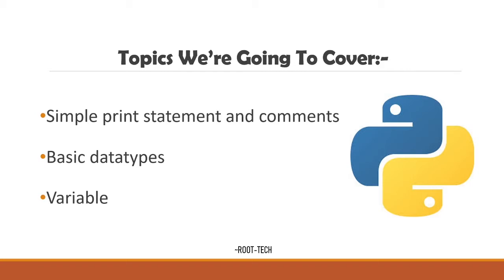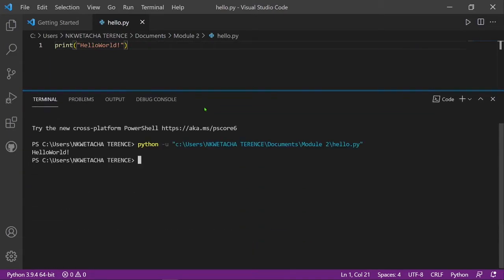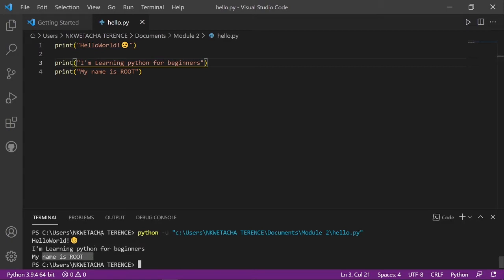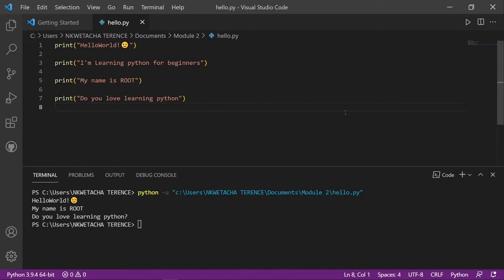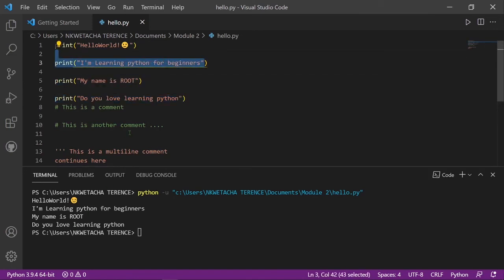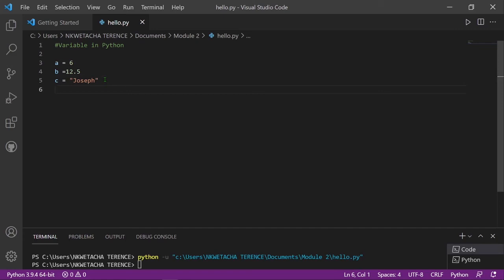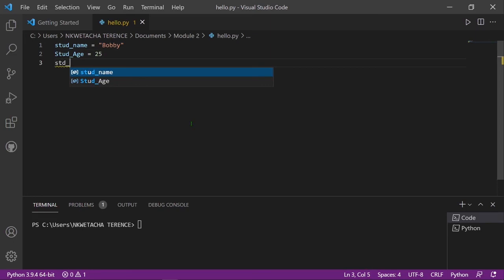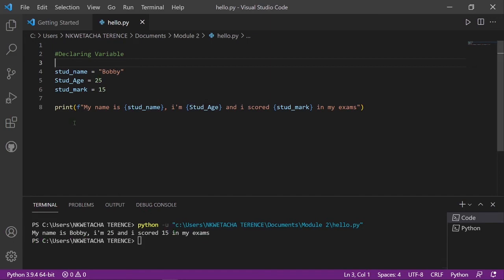Python For Beginner Full Course Module #2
In this module, we deal with the Print statement, Basic Datatypes, and Variables in python.
Make sure to watch the next module for a full understanding of this course.